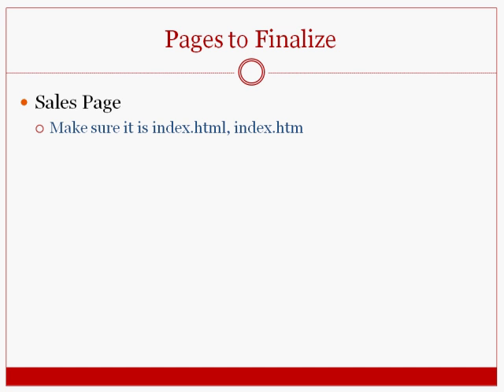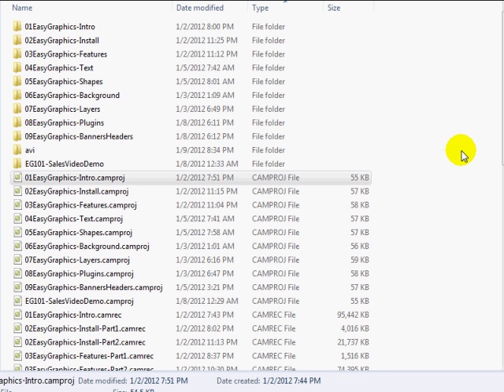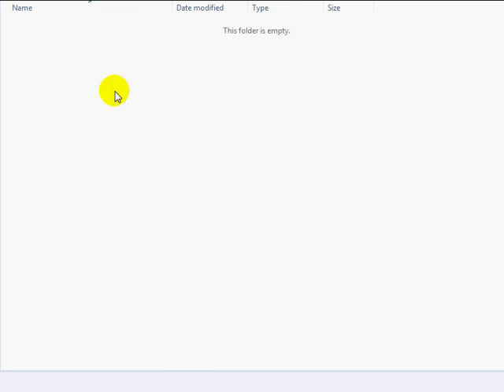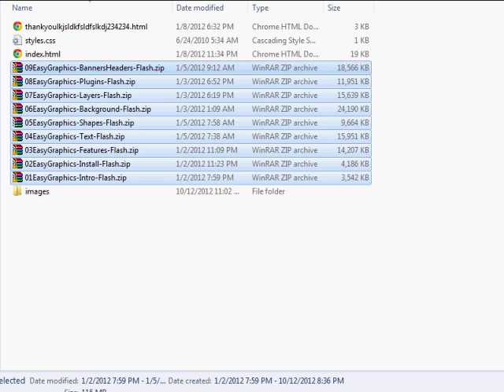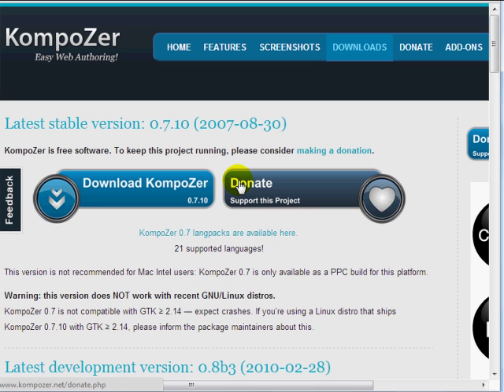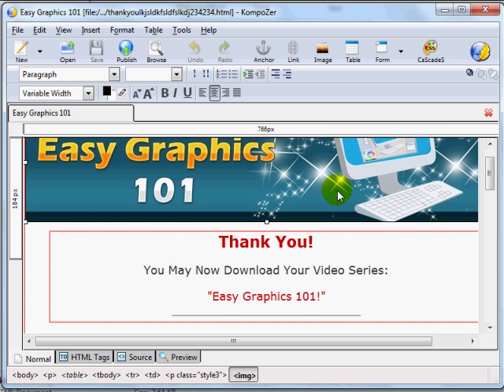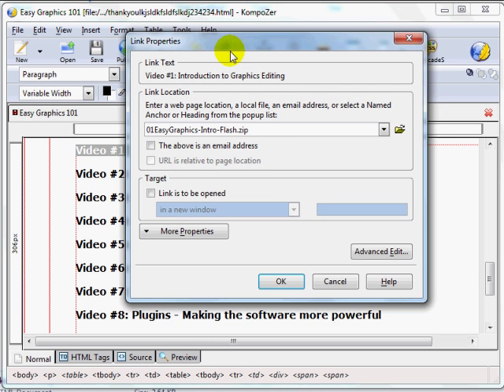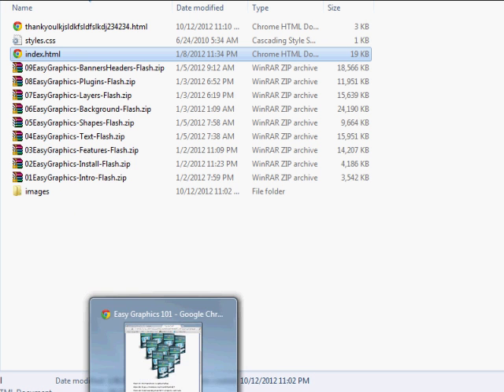JvZoo: Finalize Pages